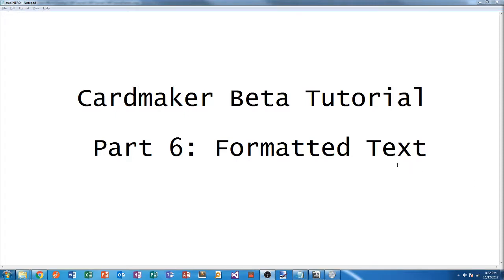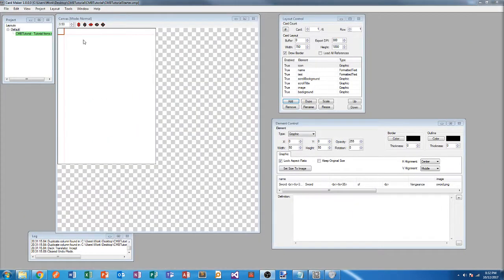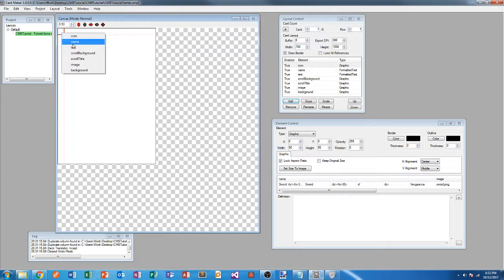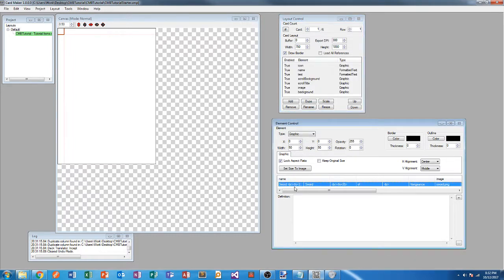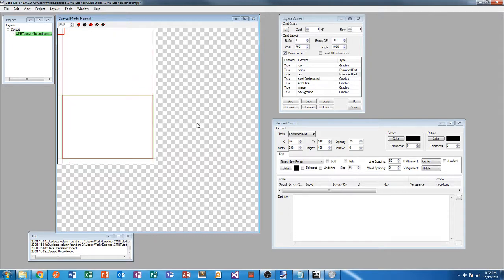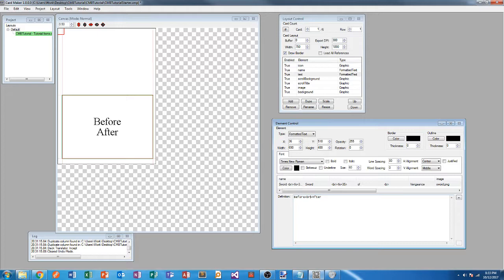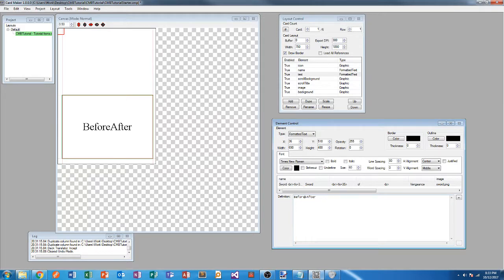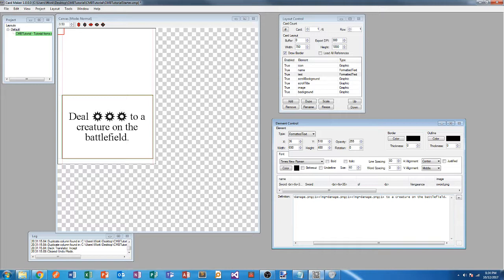Card Maker Beta Part 6 Formatted Text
Learn Cardmaker Beta to help you prototype and create card games.